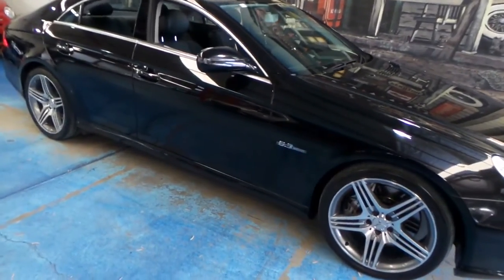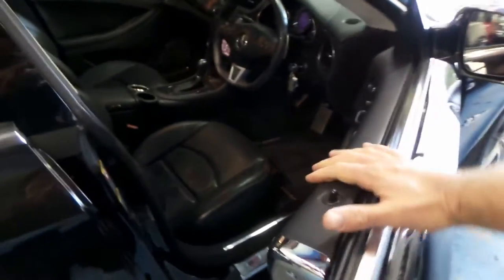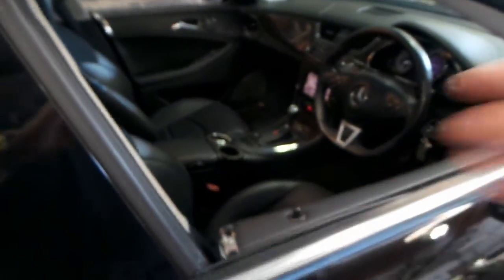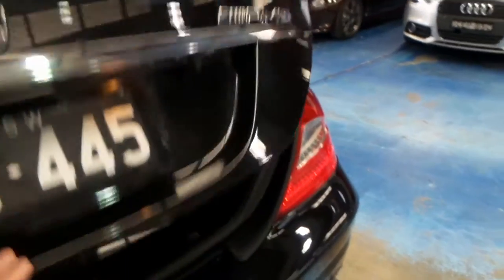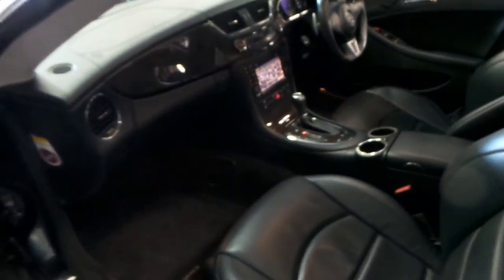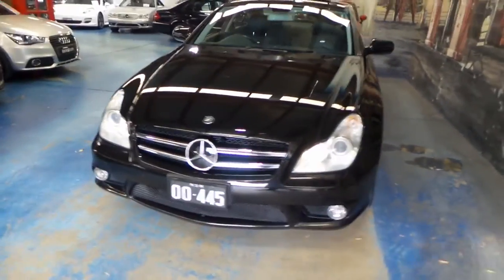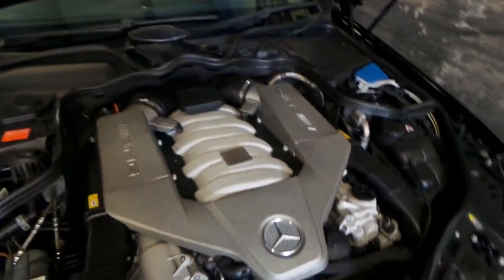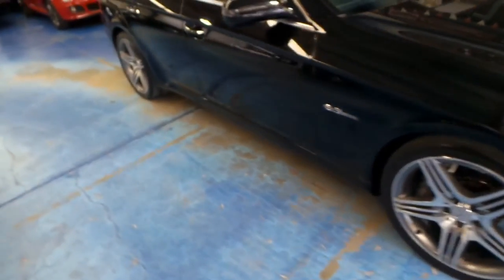2009 Mercedes Benz CLS63 AMG Coupe C219